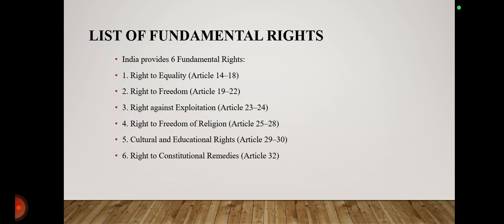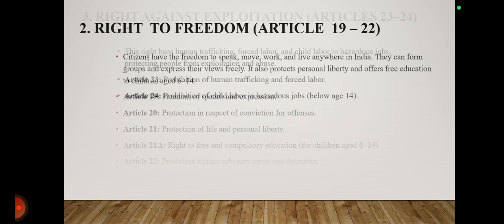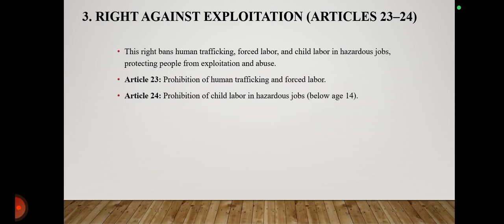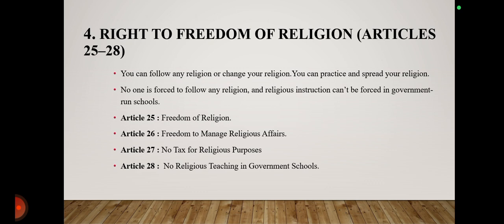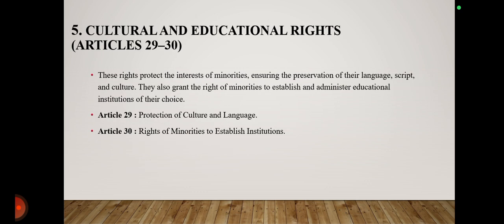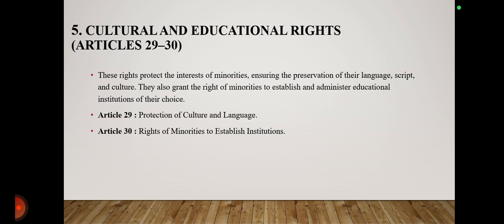Fundamental rights in Constitution of india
BHR(Basic Human Rights)